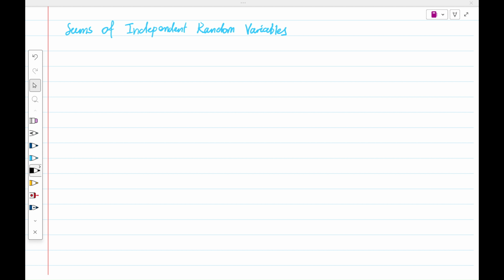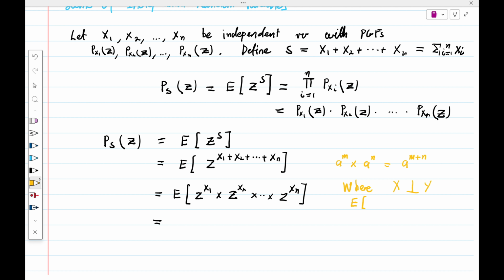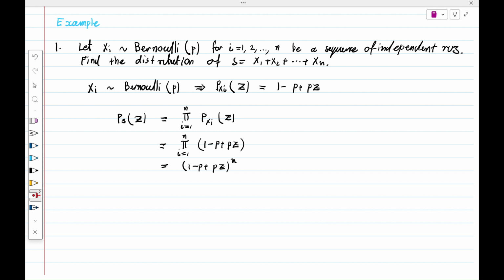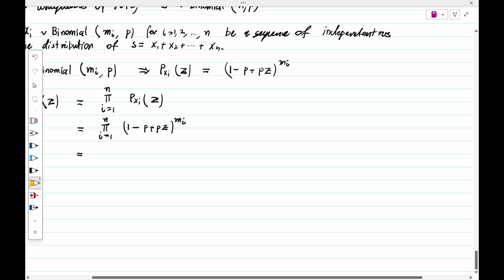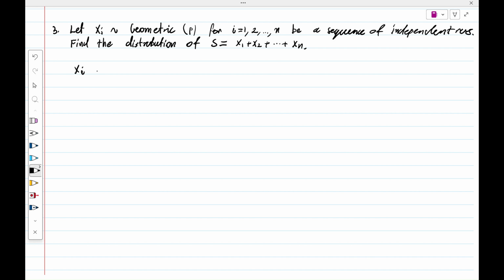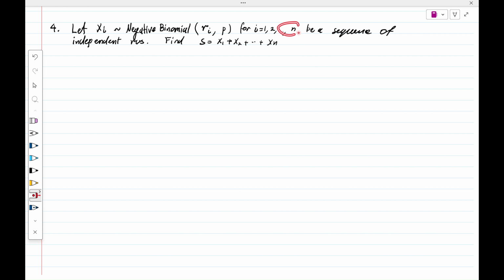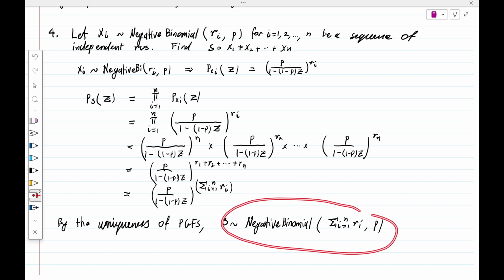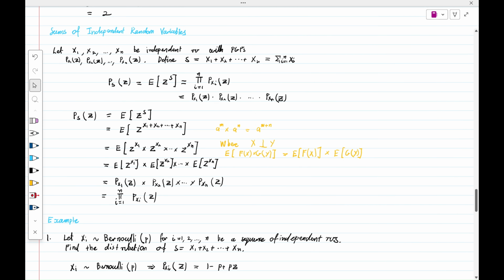Applications of Probability Generating Functions Part 4 (Sums of Independent Random Variables)